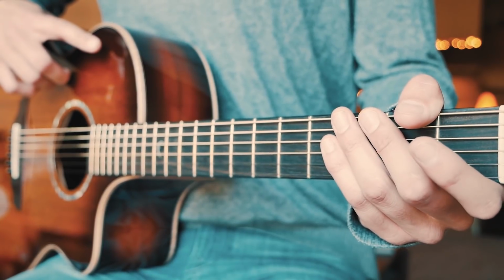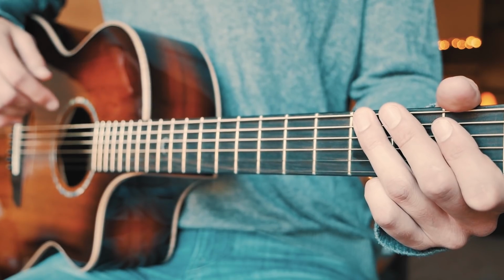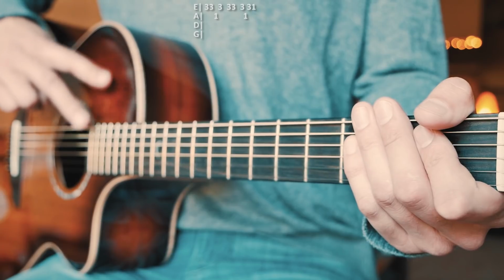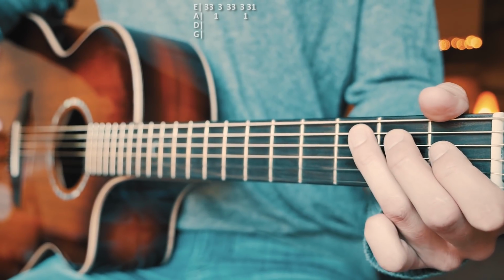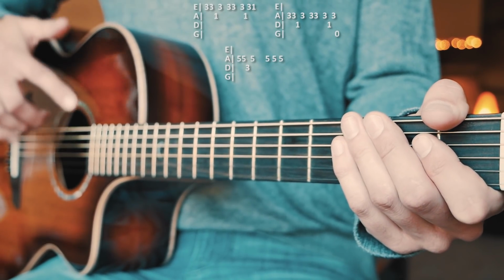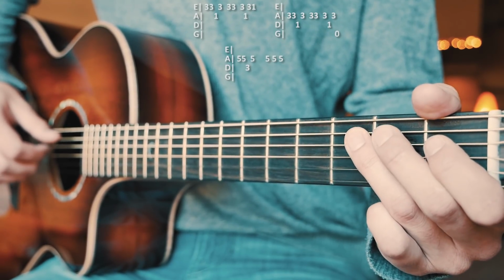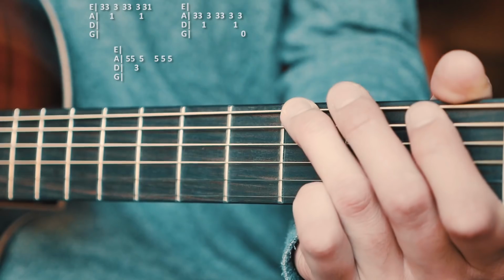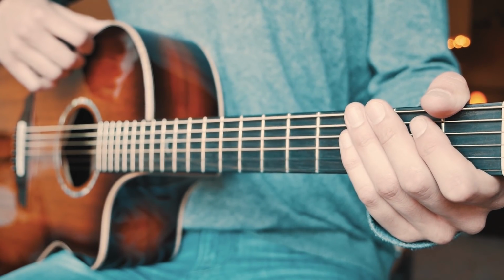Bad Guy Billie Eilish Guitar Tutorial // Bad Guy Guitar // Guitar Lesson #662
Bad Guy by Billie Eilish Guitar Tutorial // Bad Guy Guitar Lesson for Beginners!

- Grab A Free Guitar Capo!

Guitar tutorial for Bad Guy Billie Eilish! Bad Guy is an absolute JAM from Billie Eilish's new album, When We All Fall Asleep, Where Do We Go! The guitar part we are learning for this song is originally played on bass guitar, but we are adapting it to acoustic/electric guitar; and it is SUPER FUN to play :D All you will need to play Bad Guy is one picking pattern that will repeat through the entire song! Let me know if you have any questions in the comments below :)

My Breedlove Guitar
My Fender Guitar (Lower Price; Perfect for Beginners!)

-   Camera Gear   -
Camera I Use